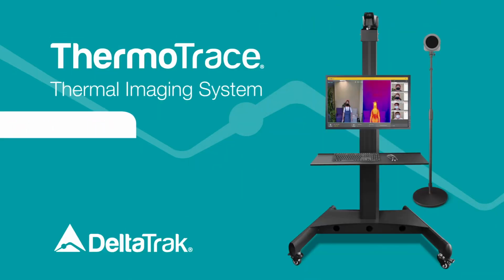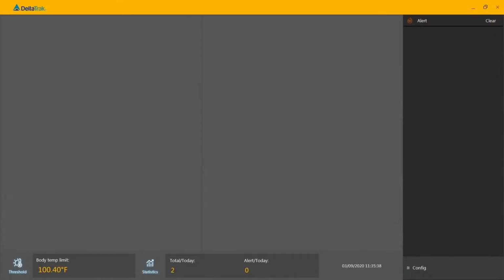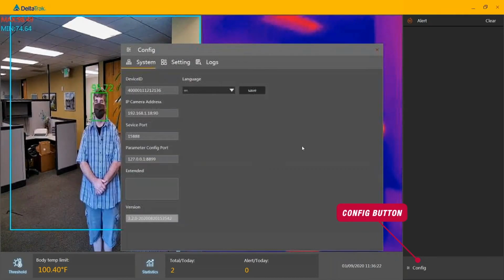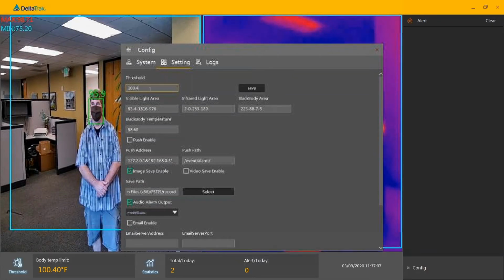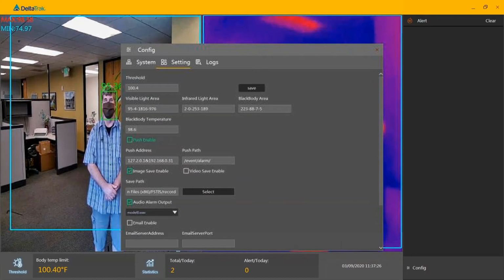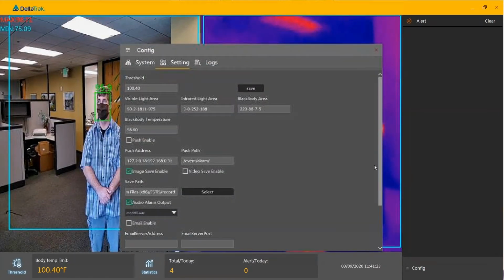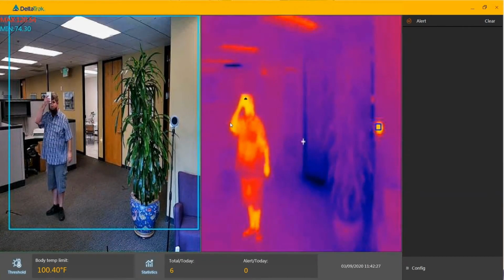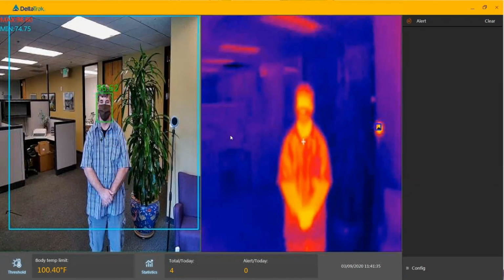15066 Thermal Imaging System - Operation and Use